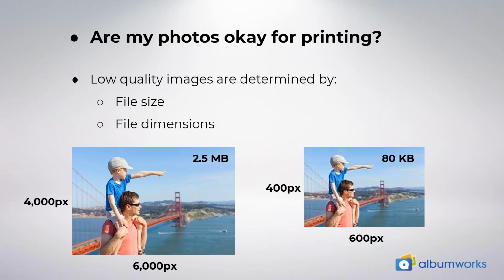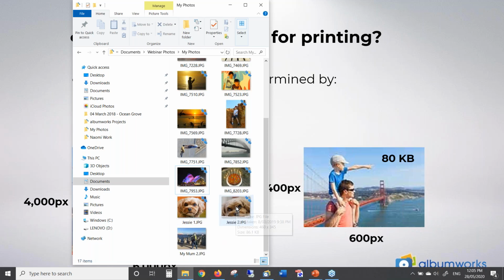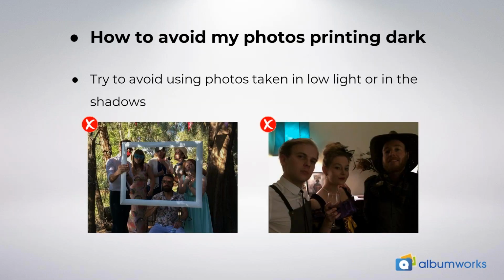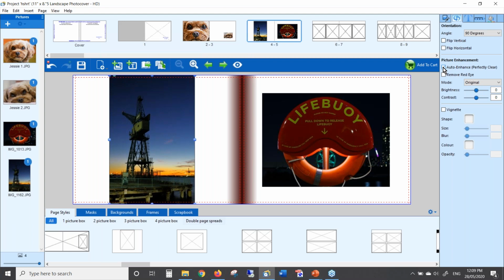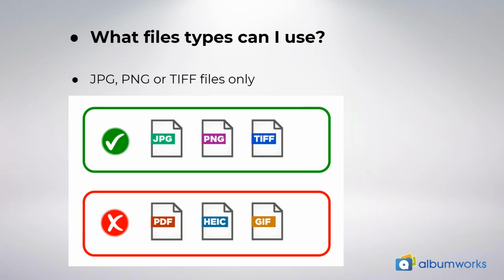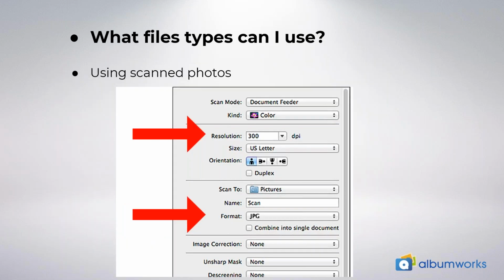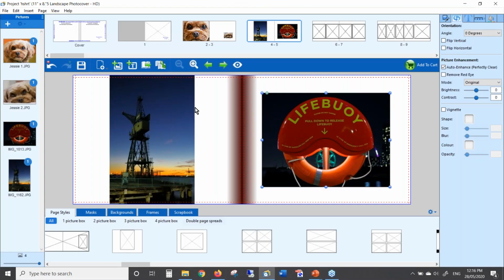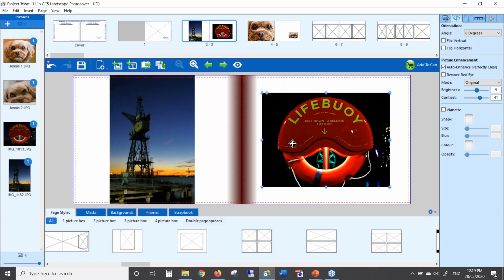Webinar #11: All about Photos and Image Quality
All about Photos and Image Quality

Are my photos okay for printing? - 1:28
How to avoid photos printing dark - 5:22
What photo files can I use? - 10:26
How to convert HEIC files to JPEG - 11:11
Scanning your photos - 12:50